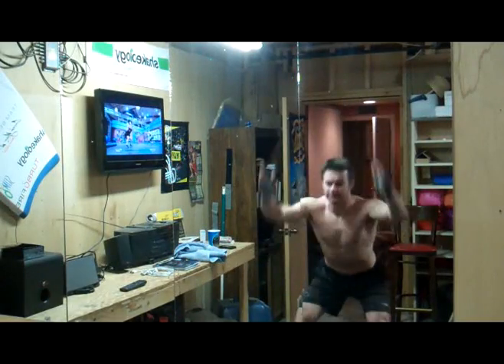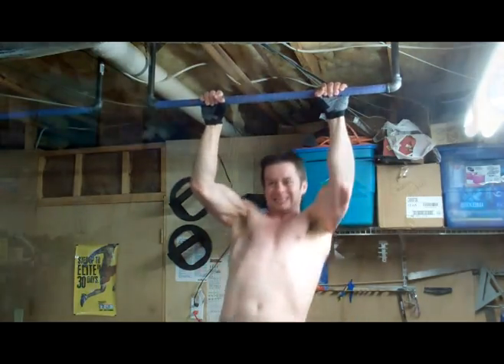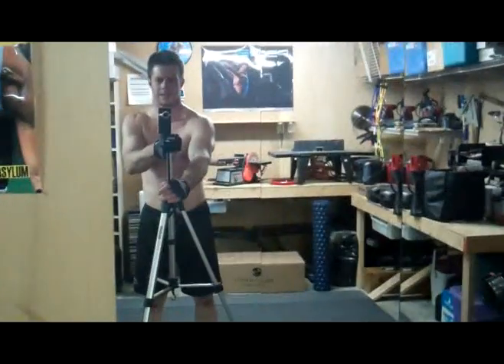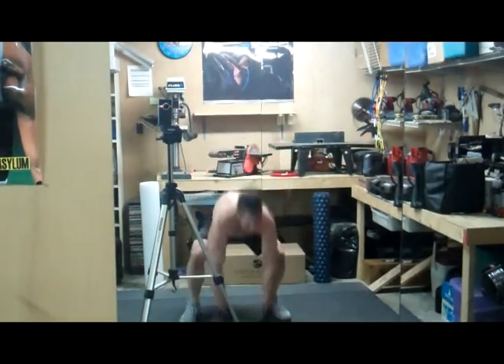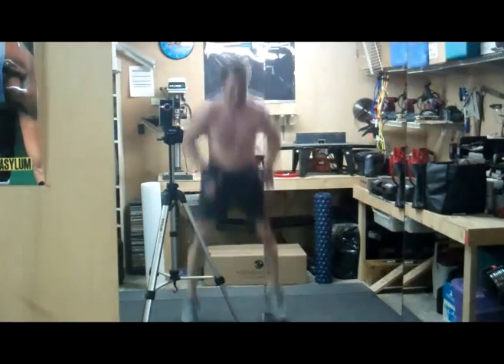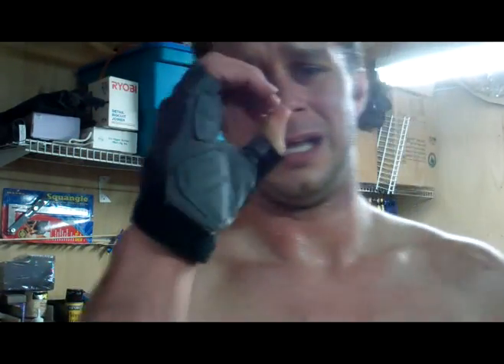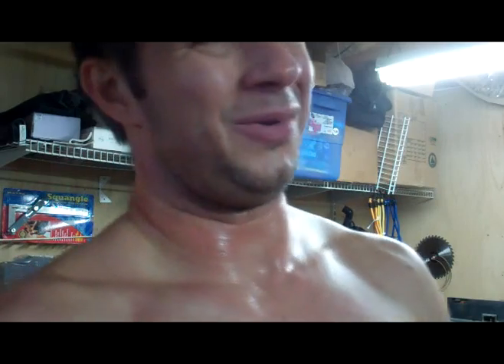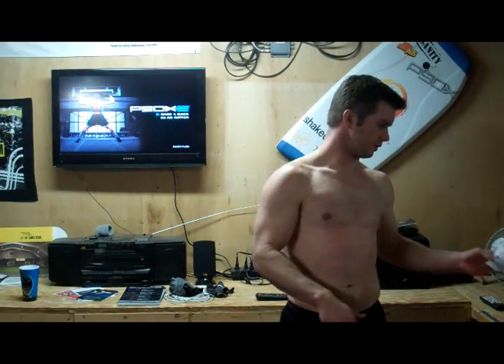NC FIT CLUB: P90X2, Day 21 Base and Back.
Day 21 of P90X 2 brought me to the land of Base and Back. I knew from the One on One's that it was going to be brutal. but wow was it something else.